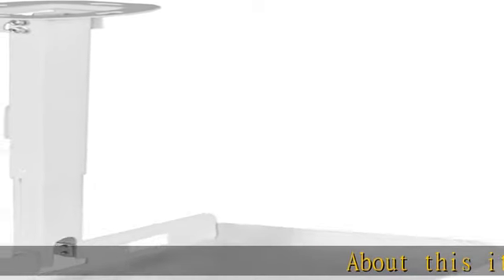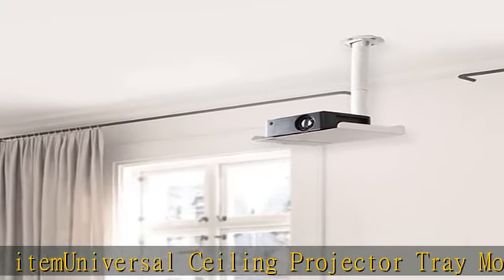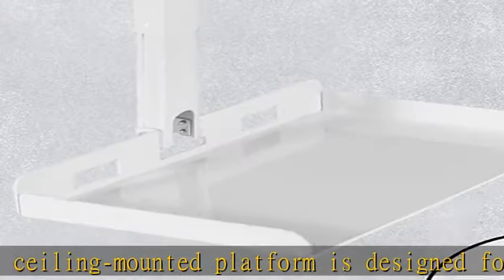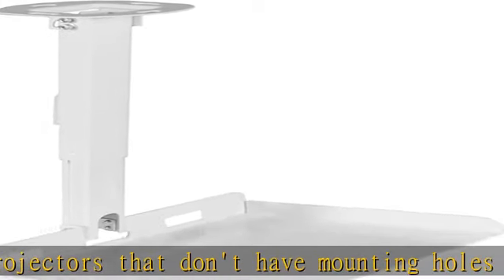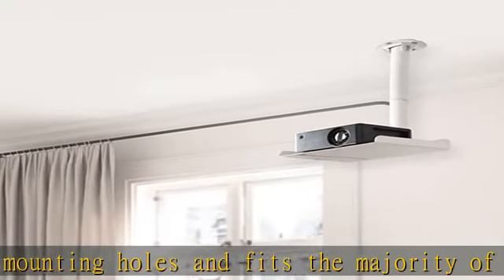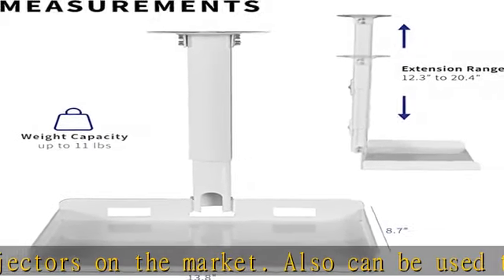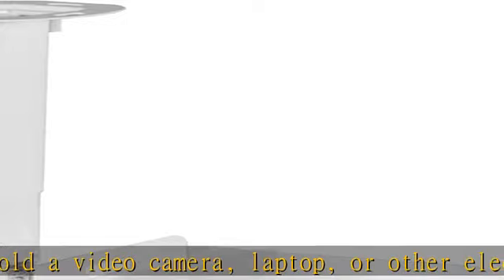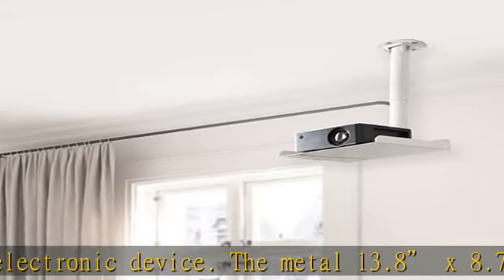VIVO Universal Ceiling Extending Projector Tray Mount, Height Adjustable Projection, No Hole Instal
VIVO Universal Ceiling Extending Projector Tray Mount, Height Adjustable Projection, No Hole Installation, Hidden Cable Routing, White, MOUNT-VP08W